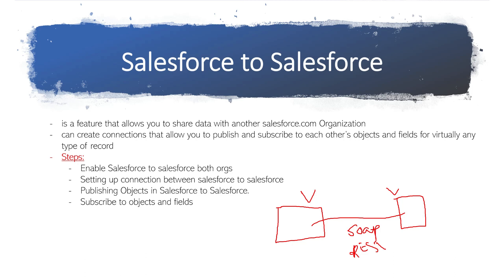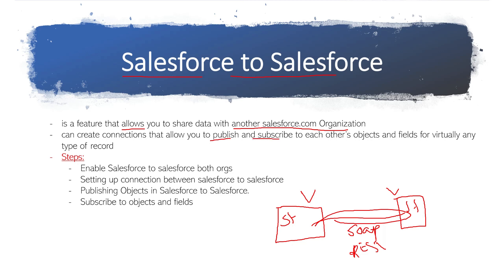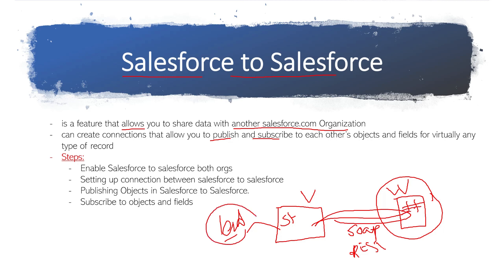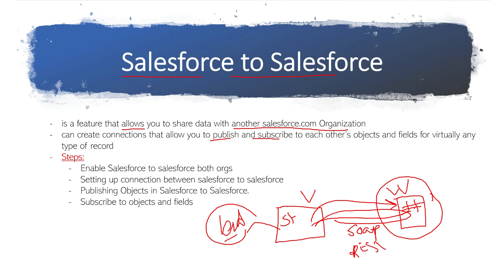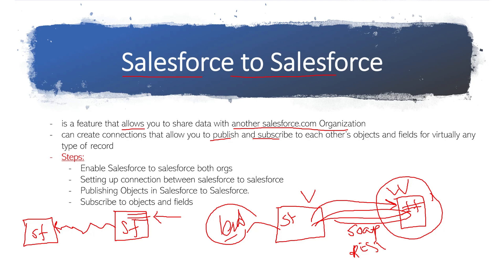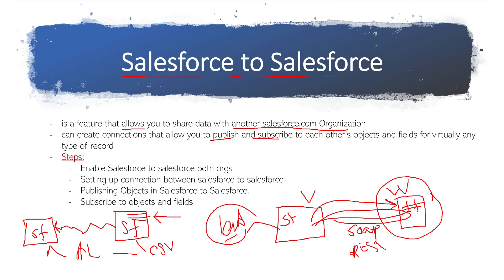Integrate with Help of Salesforce to Salesforce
What is Salesforce to Salesforce?
How this helps to share data between salesforce orgs.
To learn complete Integration step by step, follow my Udemy tutorial here and put a comment to get a discount coupon for it.